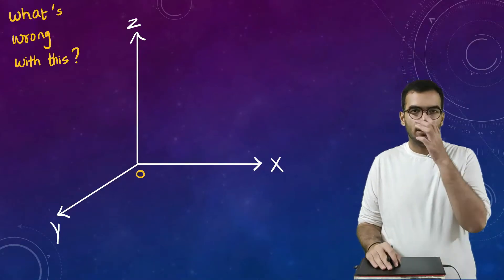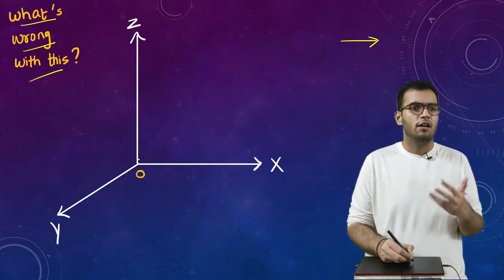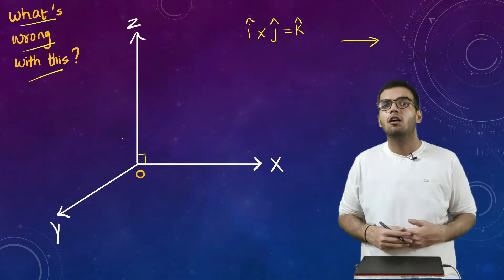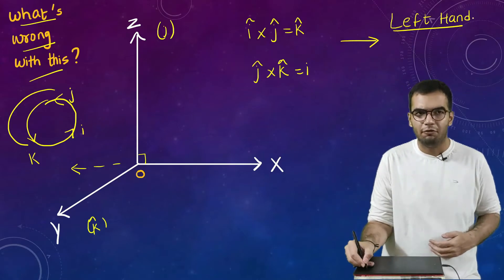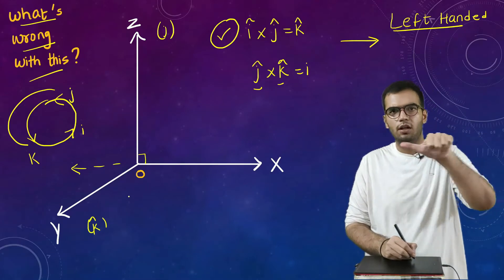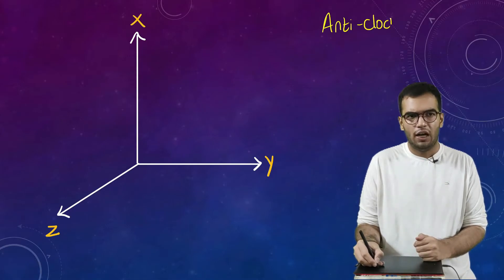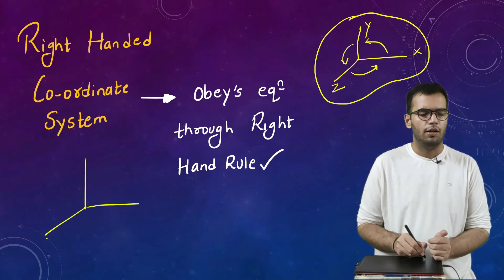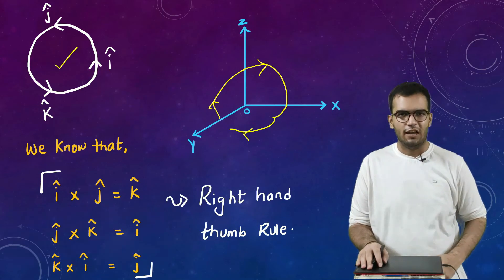Right and Left Handed Co-ordinate System | Right and left hand Rule Physics Major (Graduation)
This video covers Co-ordinate system and Axes sytem - Right handed and left handed coordinate System and axes.
Also both axis sytem are explained with right hand and left hand thumb rule
This video is important for students of Physics Major, Mathematics Major, Bsc Physics, Bsc/Msc Maths Students, Msc physics students.

Important for entrance exams like IIT JEE, IIT JAM, GATE, CSIR NET.

Be connected :)

Amazon Links-
My Webcam –